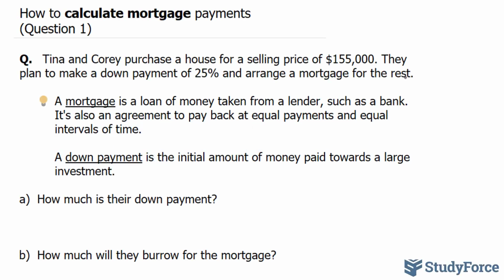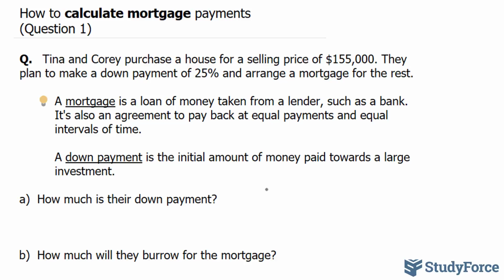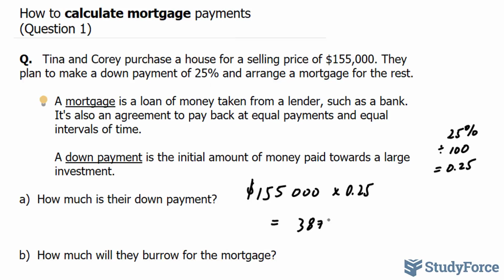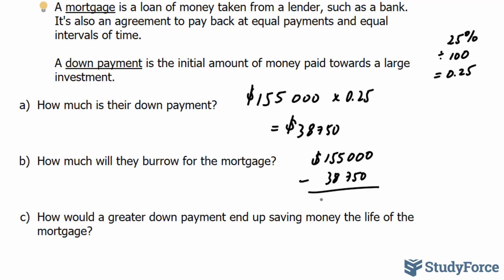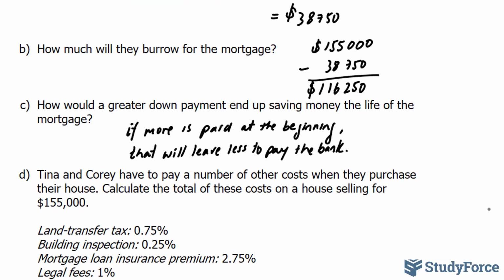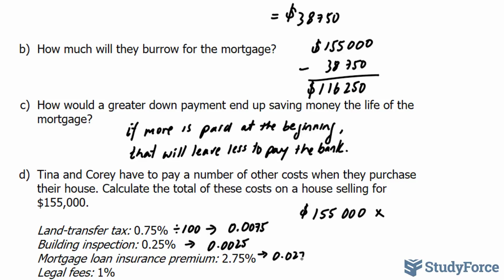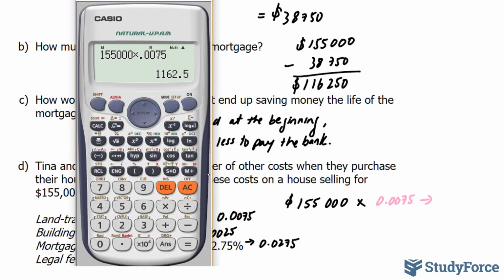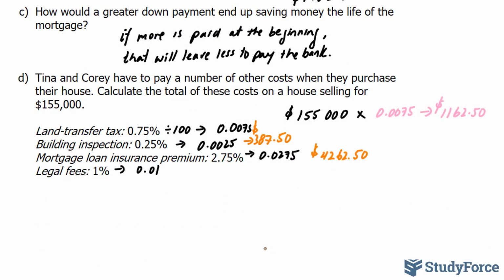Mortgage Payments and Fees (Question 1)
Q.   Tina and Corey purchase a house for a selling price of $155,000. They plan to make a down payment of 25% and arrange a mortgage for the rest.

Definitions: A mortgage is a loan of money taken from a lender, such as a bank. It's also an agreement to pay back at equal payments and equal intervals of time.

A down payment is the initial amount of money paid towards a large investment.

a) How much is their down payment?

b) How much will they burrow for the mortgage?

c) How would a greater down payment end up saving money the life of the mortgage?

d) Tina and Corey have to pay a number of other costs when they purchase their house. Calculate the total of these costs on a house selling for $155,000.

Land-transfer tax: 0.75%
Building inspection: 0.25%
Mortgage loan insurance premium: 2.75%
Legal fees: 1%